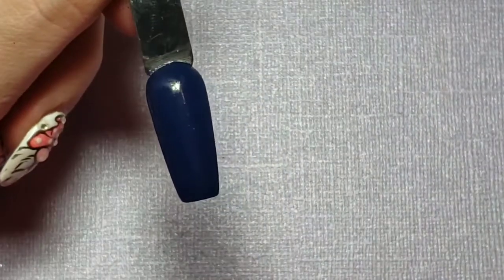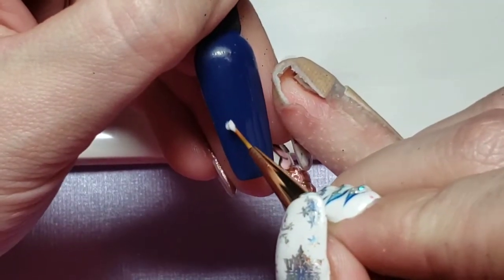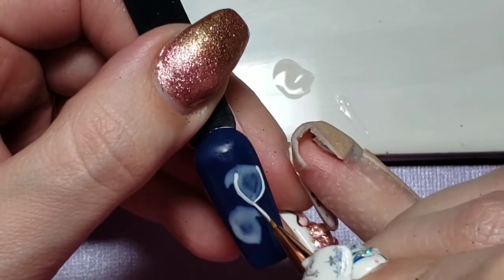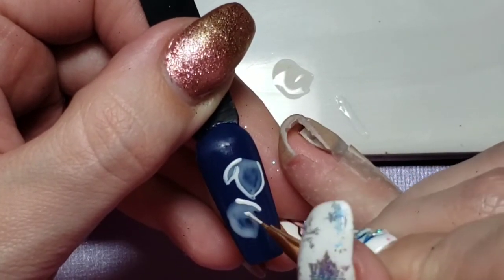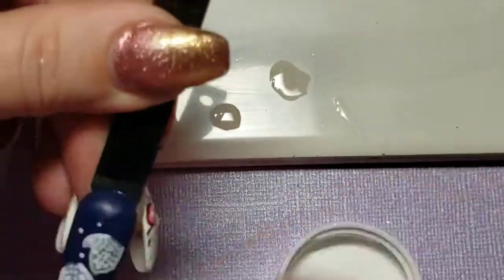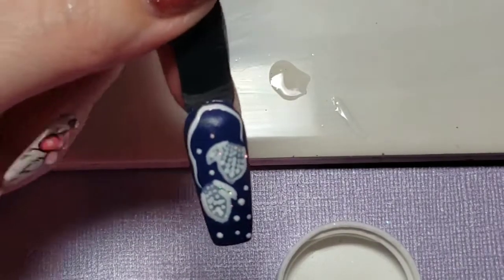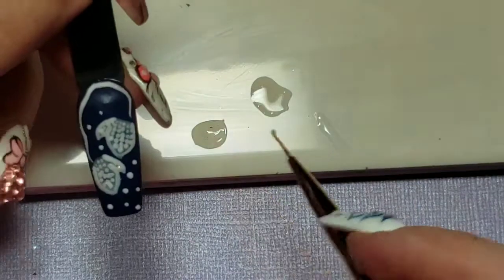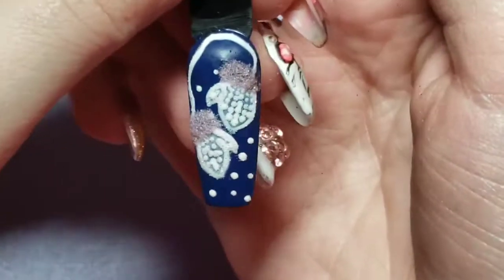3rd Day of 💅Nailmas🎄- Fuzzy mittens🧤 gel nail art tutorial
Materials Used-
Venalisa pure colour gel paint-
#1530-white
NI- gel paint velvet cape(navy blue)
NI-base coat
powder mix= 1/2 iridescent glitter +1/2 matte powder
fine milled lavender flocking powder
tweezers
7mm detailer brush